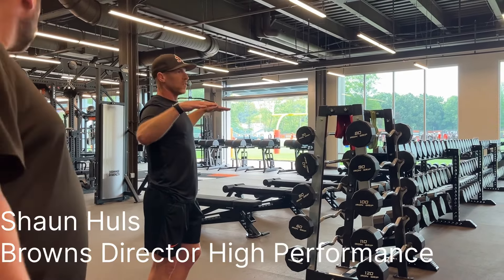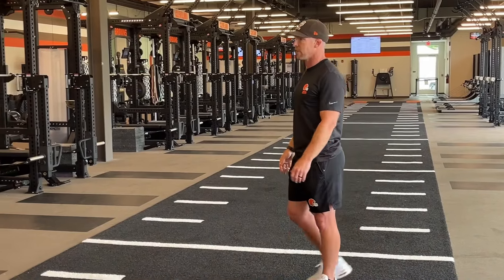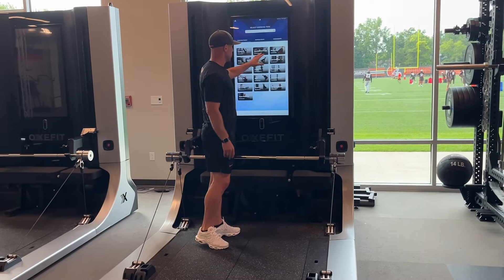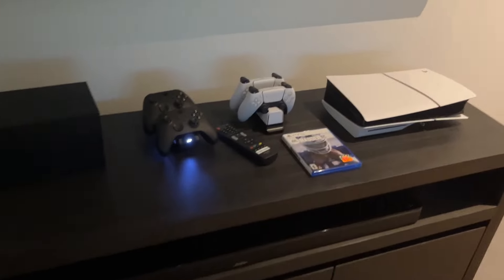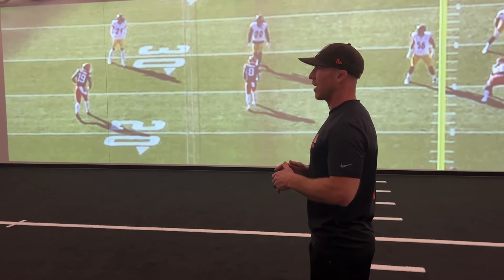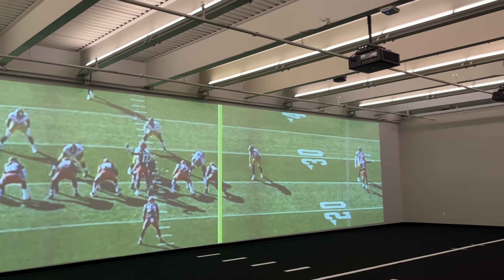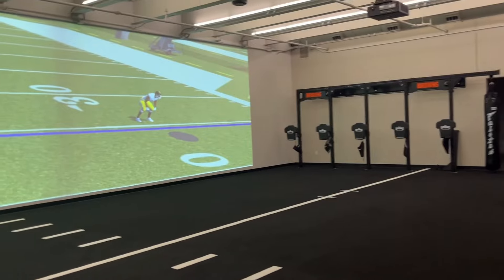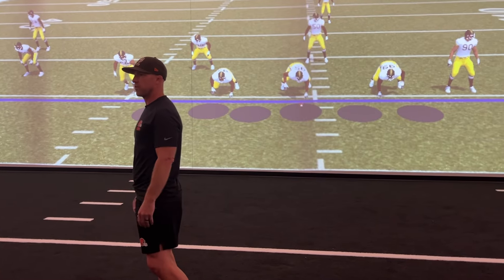Take a tour of the Browns new weight room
The Browns remade their weight room this offseason, transforming one end of their indoor fieldhouse into a state-of-the-art training area for players that is right next to one of the practice fields.

Browns Director of High Performance Shaun Huls took the media on a tour of the new area of the team's facility on Monday. They started in the traditional weights area and got a look at some of the higher tech options for players on the first floor.

Then they saw the second floor cardio area that overlooks the practice fields.

The real highlight was after the cardio room, featuring a player lounge with a golf simulator and video game systems. It also has two interactive video rooms with 25-yard screens, allowing players to study film outside of a classroom setting and simulate some of what they will see on game day.